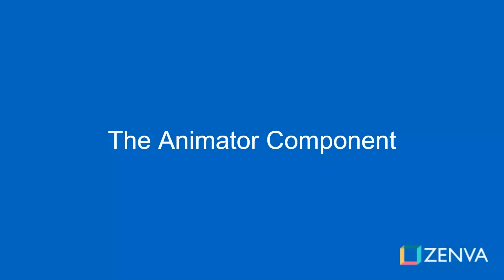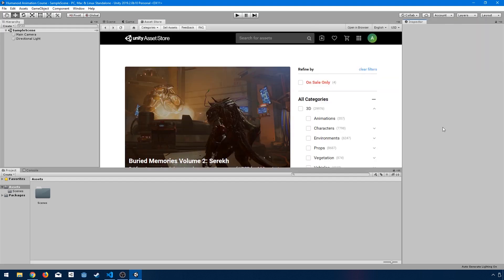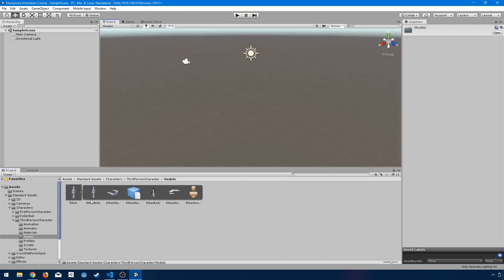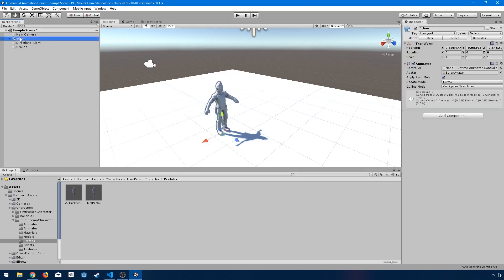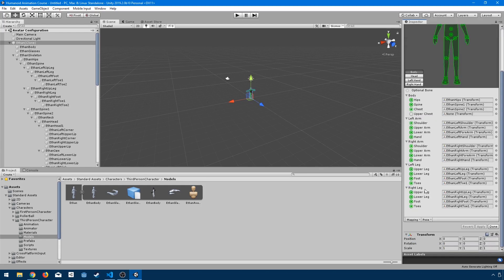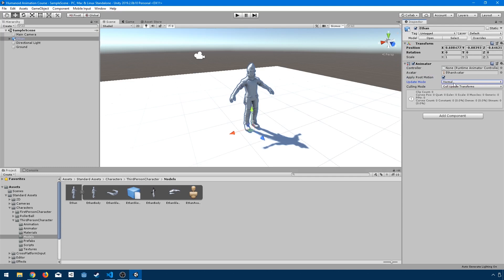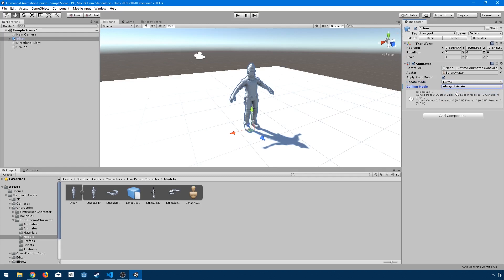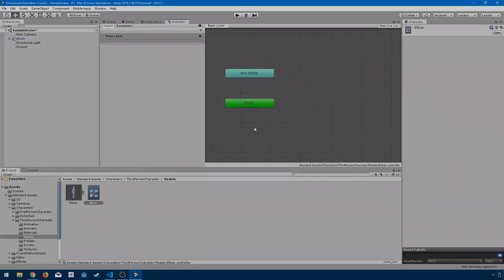Unity Animation [01] - Animator Component Tutorial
TRANSCRIPT

Hey guys, in this first lesson we're going to look at the animator components. As this is what is going to control everything that we're going to be doing for our characters. The component that's responsible for handling the animations for our character, for handling which avatar is assigned to our character. And a few other settings that are going to be very important for animating our characters. So we're gonna look at what an actual character avatar is, and then go over a few of the settings of the animator component. And we're gonna do this from a brand new project. I wanna create a new unity project, using the latest version available to me, which is 2019.2 Beta 10. So let's create a new project using this, and I'm gonna say, Humanoid Animation Course. And we're gonna use 3-D, that looks good to me there. So create a new project. So for the most part throughout this course, we're going to be using the unity-provided character controllers, that we can find if we go to asset store. And if you don't have this layout, make sure you go up to layout and go down to default, so you get the default Layout, so we're all working in the same workspace here. And I am gonna search for standard assets. It's completely free and has all of the things that unity provides for us. But what we care about for this case is going to be the 3-D character controller, as that comes with a completely rigged character, that will allow us to play with animations and check out how we work with animations in unity. Now to keep this simple, I'm simply going to import everything. But for this, all you need is the character folder. But I'm just gonna grab everything all at once here. Alright, so I have the standard assets imported. I don't want this sample scenes folder that it imported for me, though. I know I don't care about all of that stuff in there. All I care about with this is going to be our models folder, inside of characters, third person, models, and we have Ethan in here. Which is gonna be the model we play with for the first bit of this. And then by the end of it, we're going to get some third party models, and we're going to do some cool animations. And share it between different models, and retarget it based on different avatars, and all kinds of fun stuff. So for now though, we're gonna look at the Ethan model. What I'm gonna do is, I wanna drag this guy out into my scene here, and just place him out in the world. And with him selected, if I hit the F key, I will center him. And also, just to make this look more like a scene, I'm gonna add a floor. So wanna create a cube, and I'm just going to scale this out, just like that. And then just bring it down under our guy there. So now with our Ethan selected, now this is just a rigged model. There are no things on this model at the moment that help it move, even though it as an animator component, which we'll get to here in a second. You can go to prefabs and grab a third person character controller, which already has a physics-based character controller on it, that you can move around in your game world. But we're not doing that. We don't care about all that.